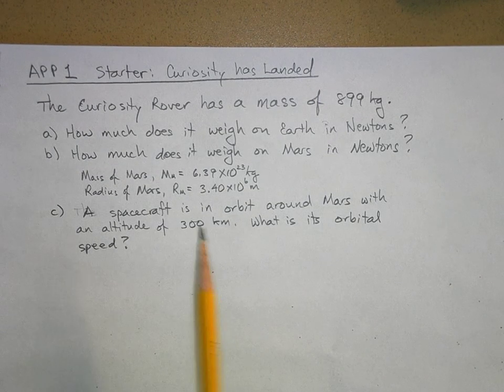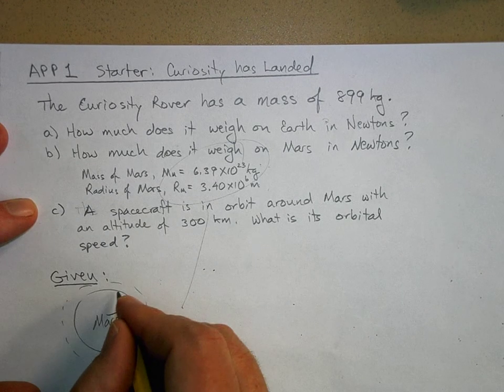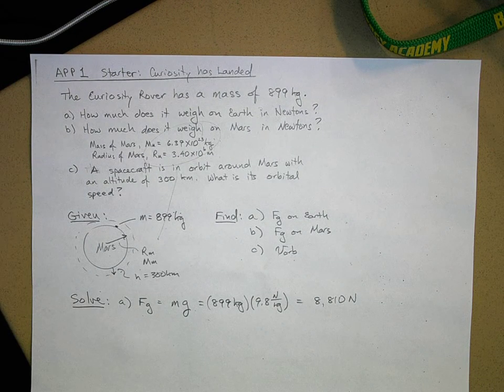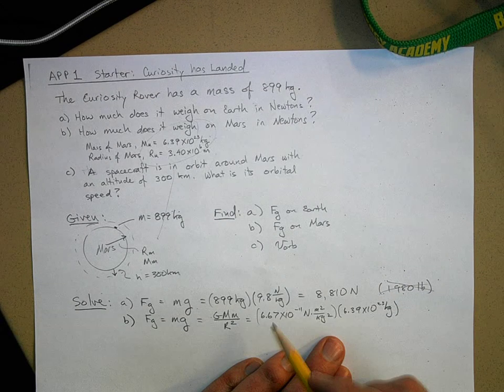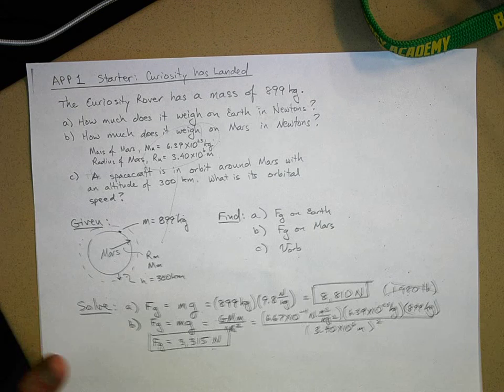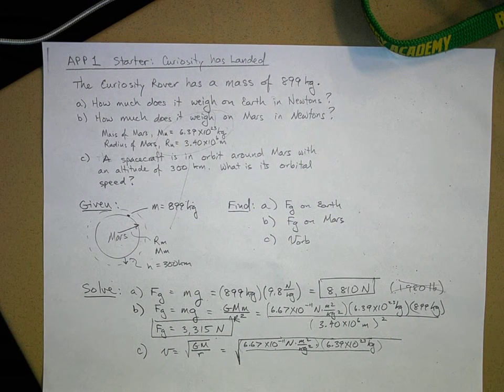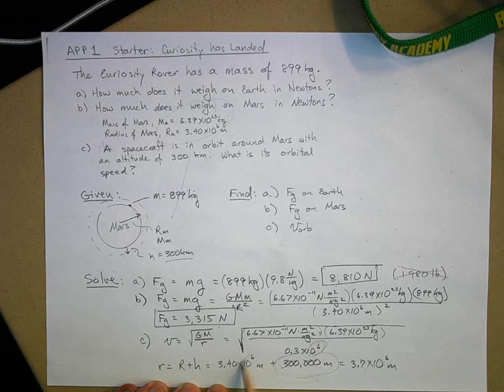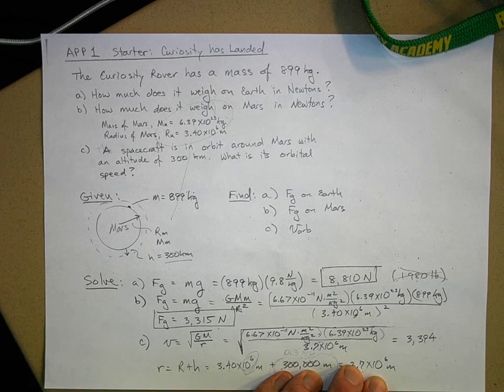APP1 Starter Curiosity Has Landed